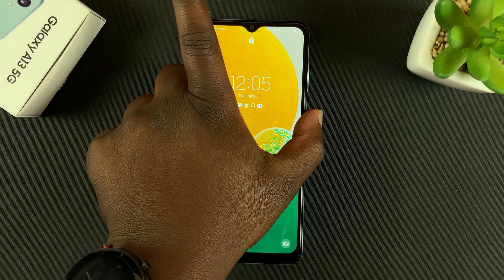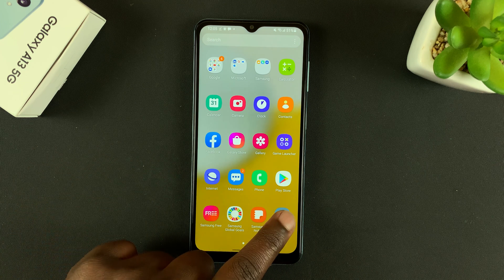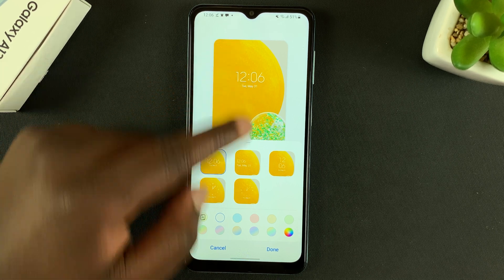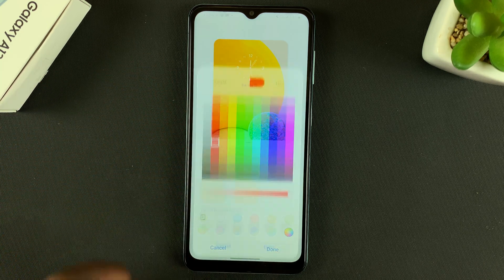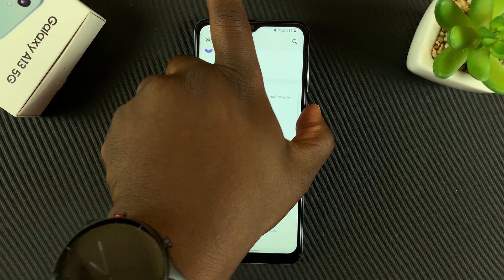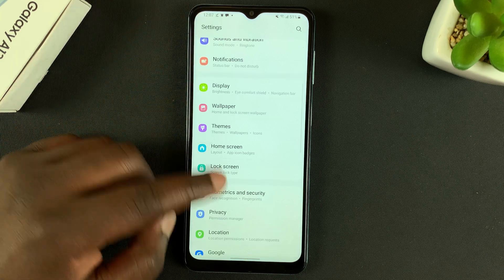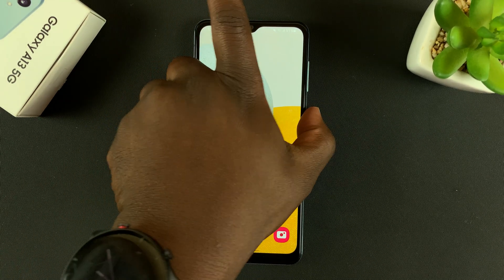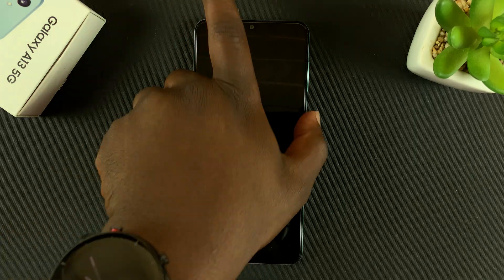Samsung Galaxy A13 5G: How To Change Lock Screen Clock Style | Analog, 24hr Clock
Learn how to change the lock screen click style on your Samsung Galaxy A13 5G. This is the clock that appears in your phone's lock screen.

Also, see how to change the lock screen click format to the 24 hour clock system.

Cell Phone Tripod Adapter